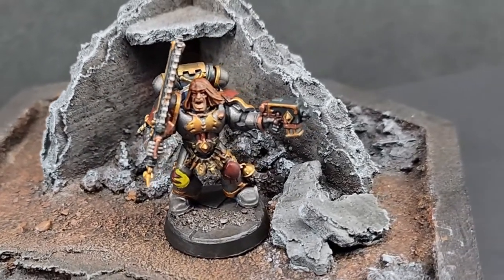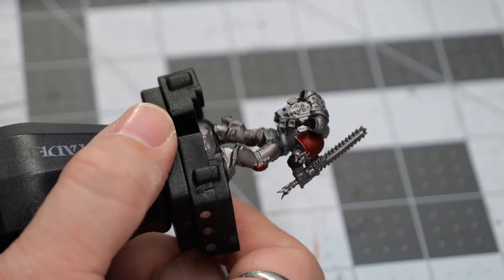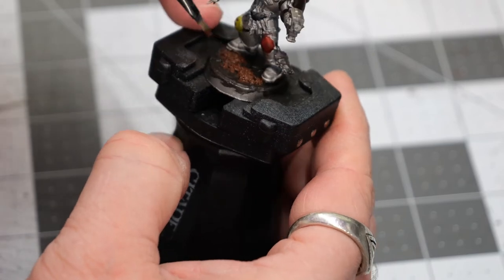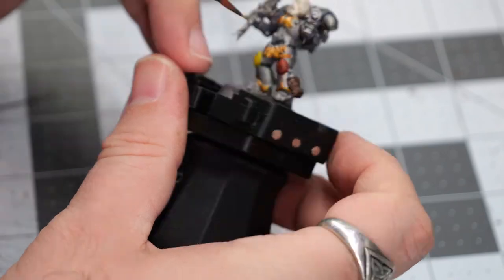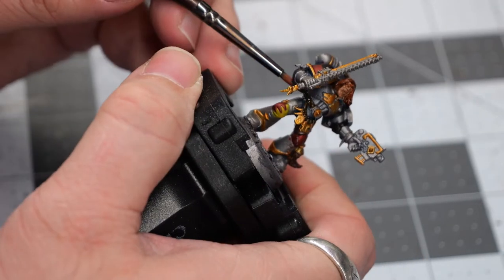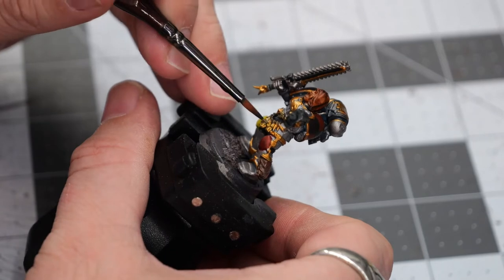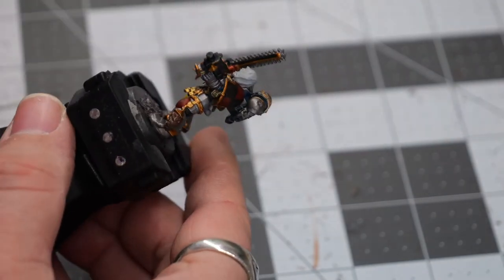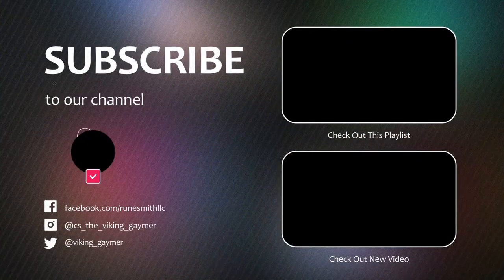Painting Custom Chapter Blood Claws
While many chapters begin their recruit training in the Scout Squads, the Space Wolves send their initiates to the front lines of battle. Their youth and inexperience are matched with a savage aggression as they charge headlong against the Imperium's enemies eager to prove themselves worthy of their admittance to the chapter. Armed with chainswords and bolt pistols, these warriors are fearless charging headlong against heretic and monster alike.